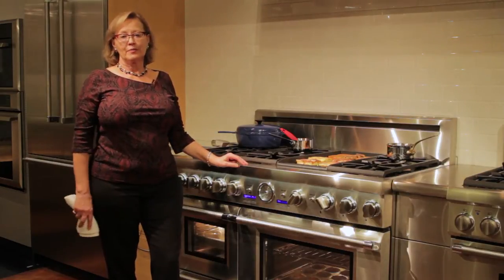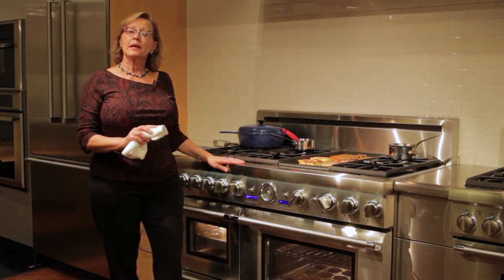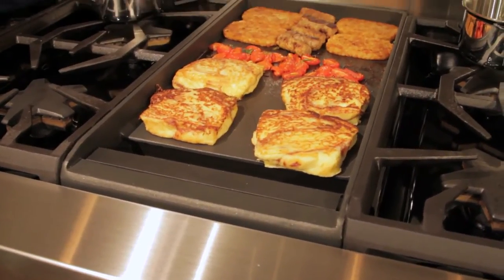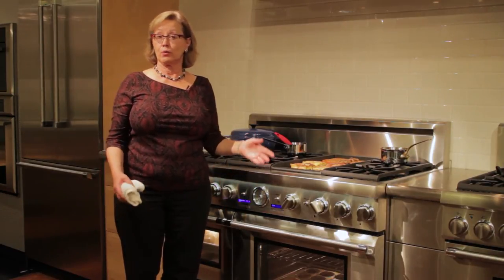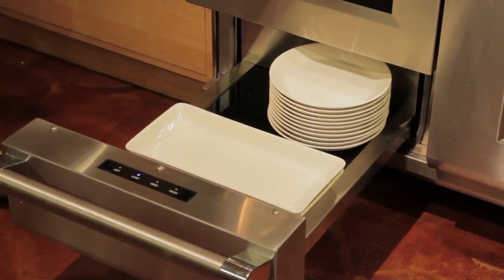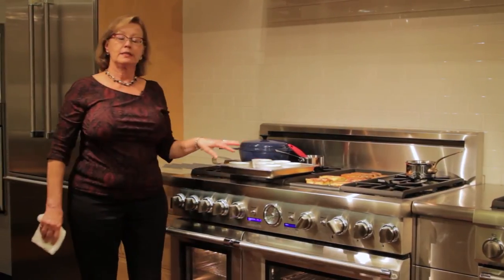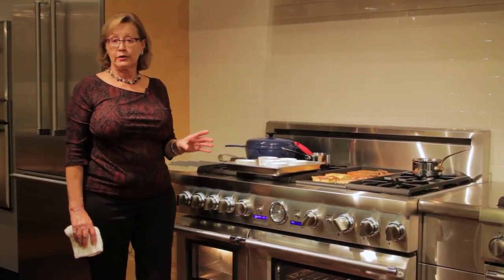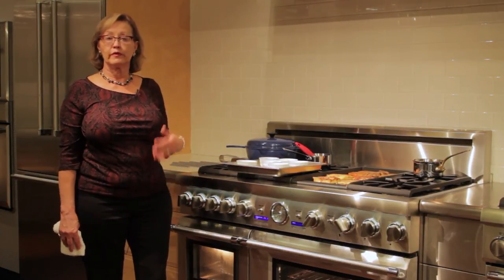Holiday Brunch - Entertaining with the Thermador Steam Range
Visitors to our Showrooms always comment that we make cooking look so easy and it looks that way because we plan, we prep and we understand how to make good use of the tools we are cooking with.  Here are some tips for getting the most out of your Steam Convection range if you are entertaining this holiday season.